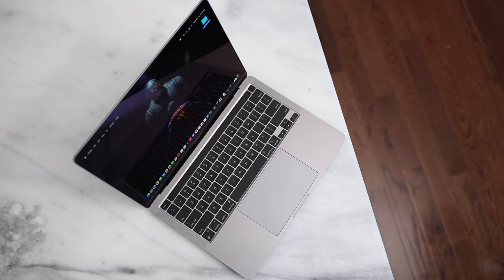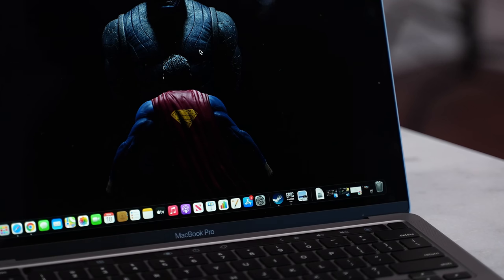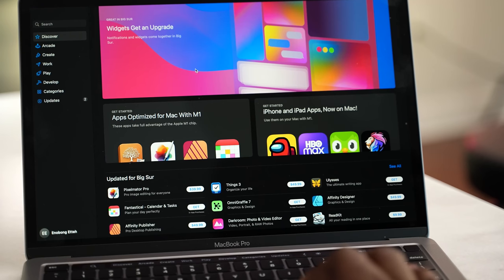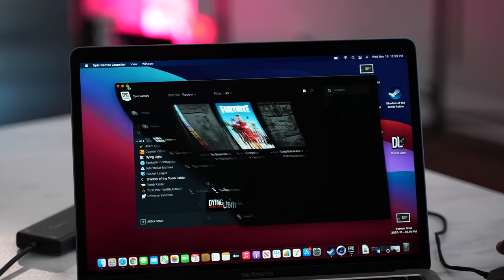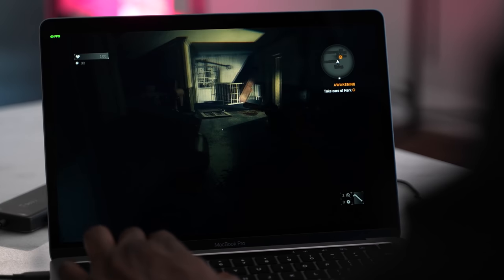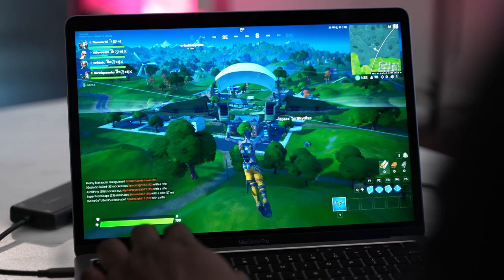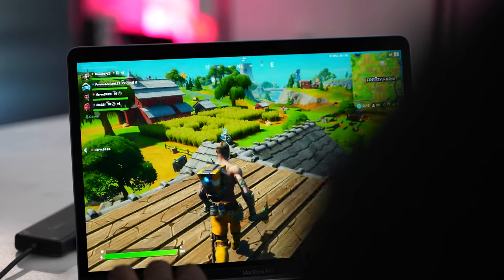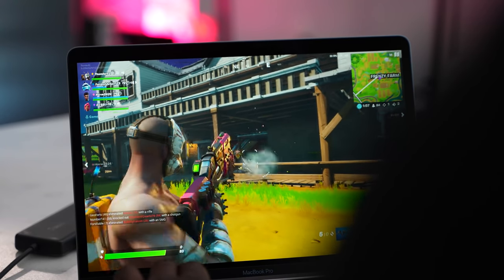Macbook Pro M1 Gaming | Fortnite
The brand new M1 Macbook Pro 13 is capable of some impressive CPU & GPU performance, but how well does it game and how well does it play Fortnite?
Macbook Pro 13 M1